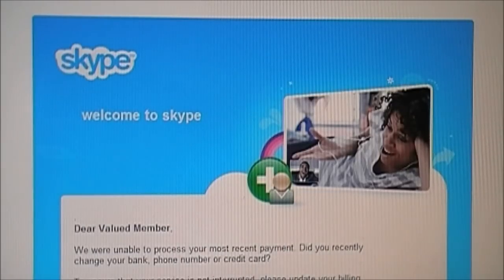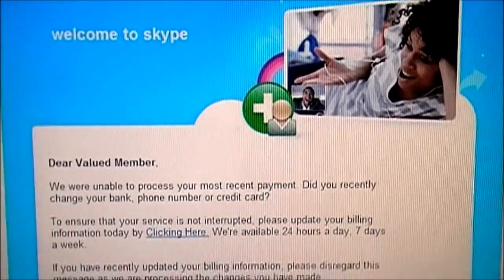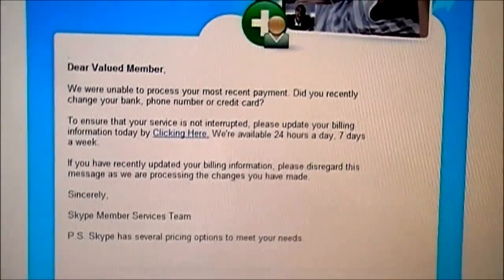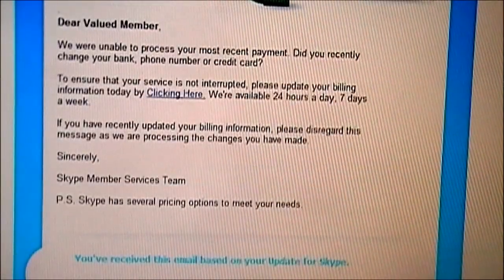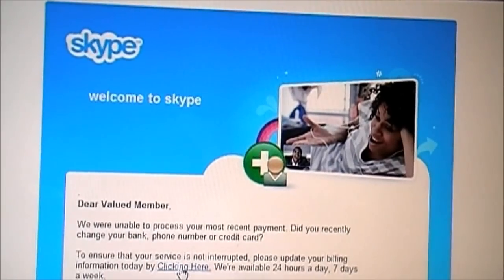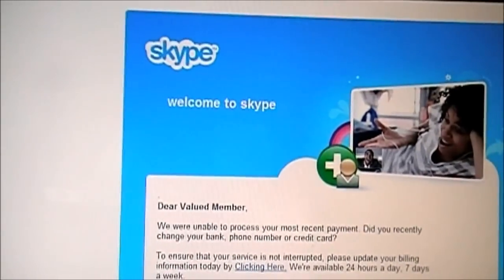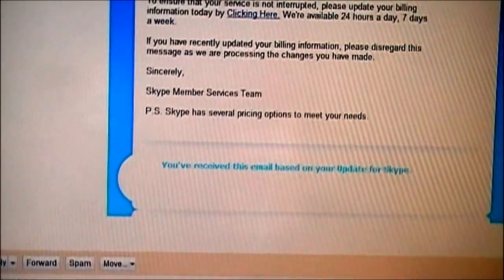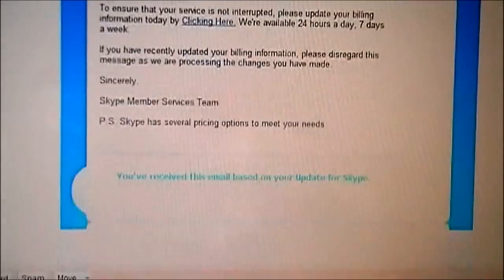skype Failed to process your latest payment, Please validate your info [Spam Report]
really? skype failed to process my payment, funny, i never used skype before!
like i have shown in previous videos, it does not matter who YOU think sent the spam, there are ways to be sure, and if you noticed, these scammers have figured out how to block you from checking the headers! no legit company would do that!!